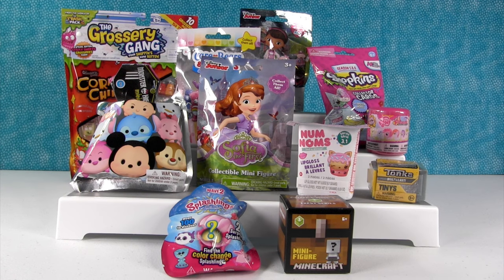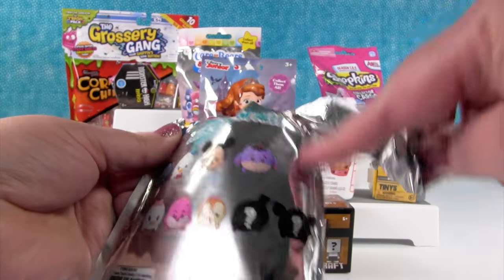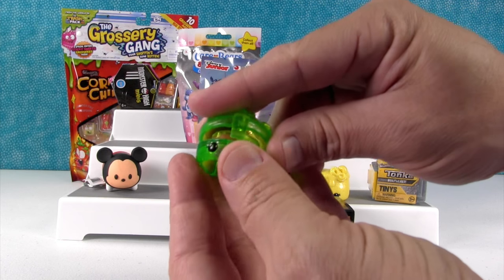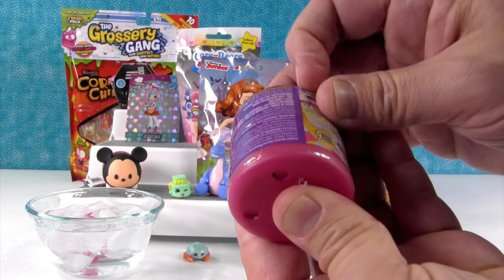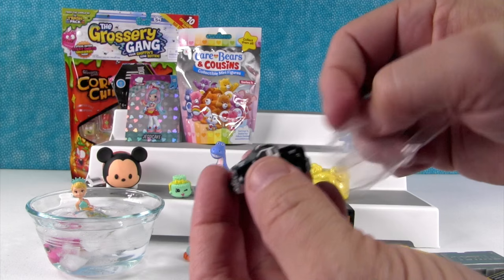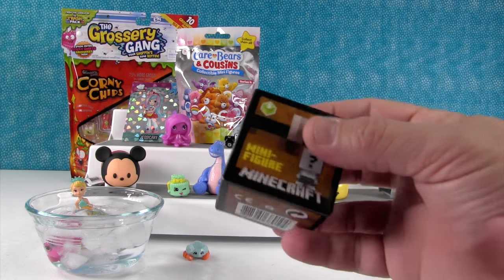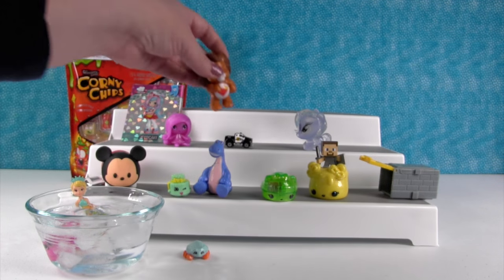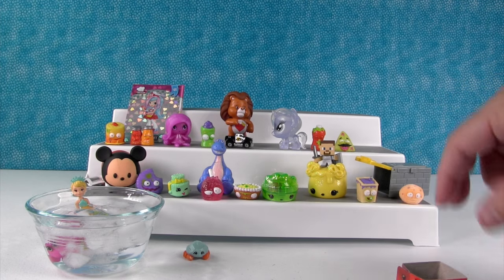Disney Num Noms Shopkins Splashlings Blind Bag Toy Opening | PSToyReviews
We have so many fun blind bag toys to open today.  There are Splashlings Color Change Wave 2, Minecraft, Num Noms, Shopkins & Grossery Gang.  There are lots more so make sure to watch for them all.